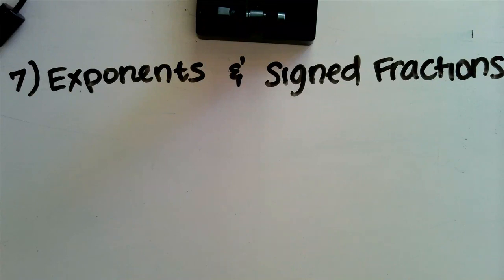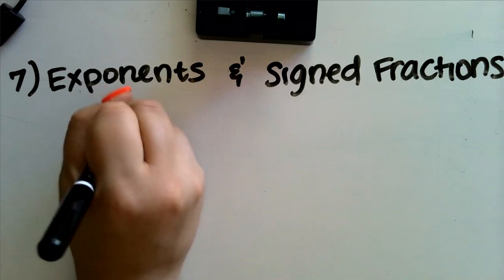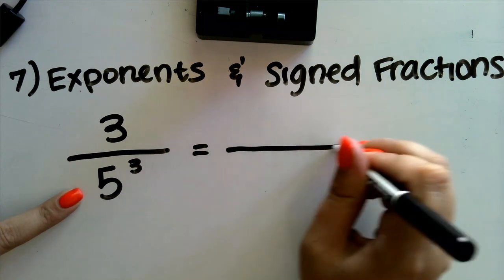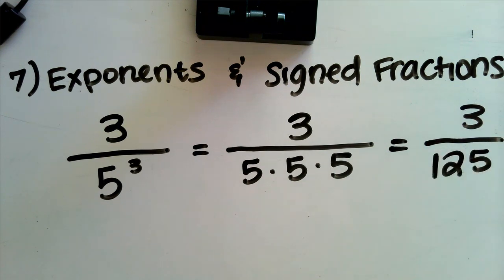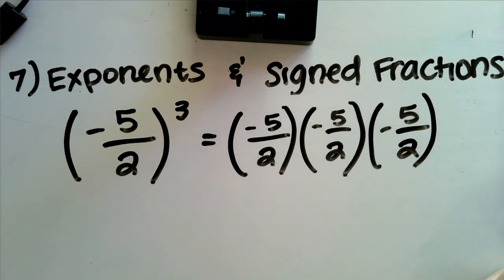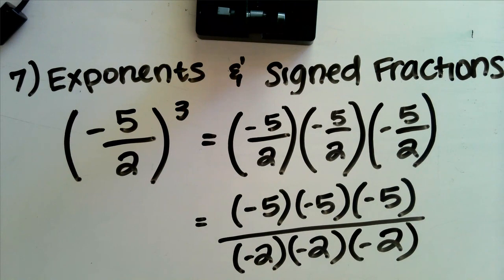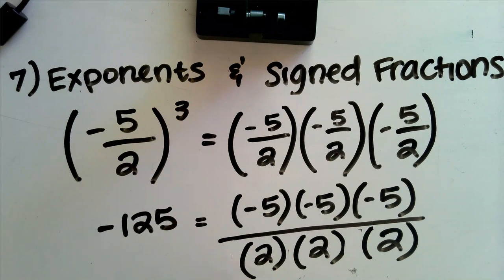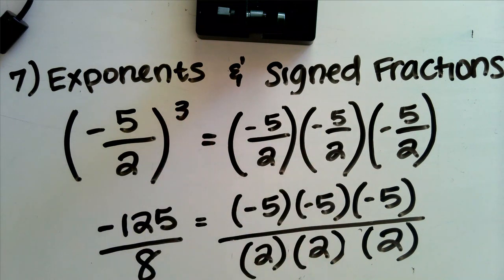7) Exponents & Signed Fractions